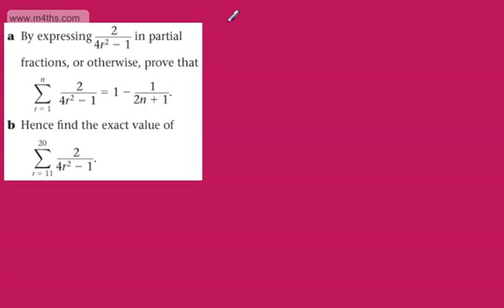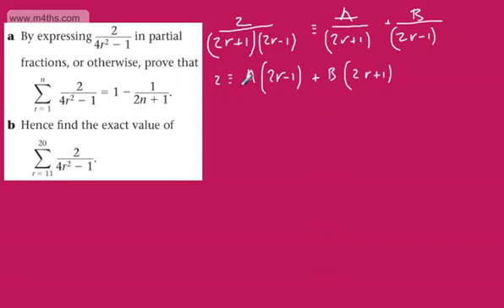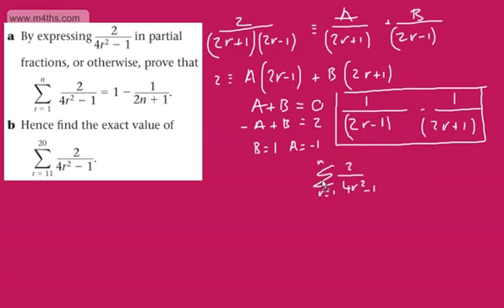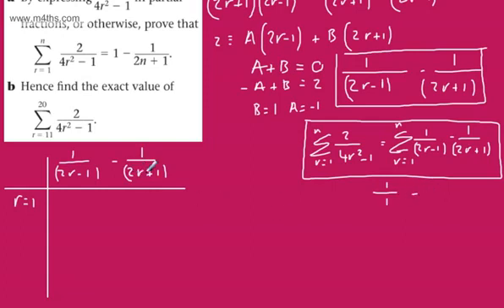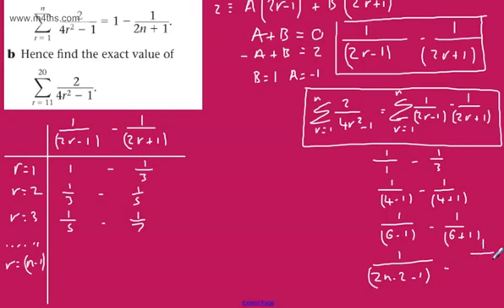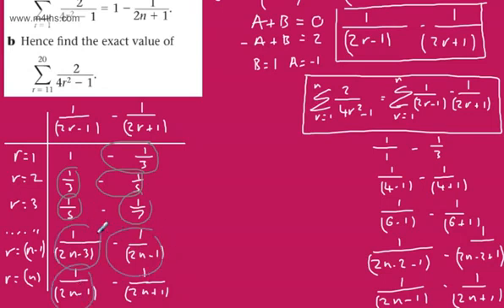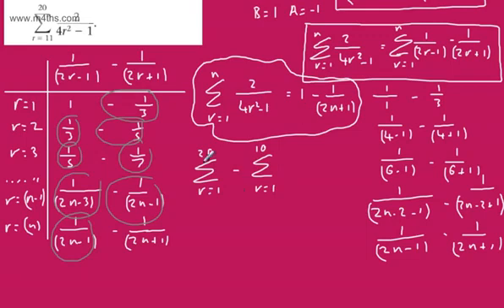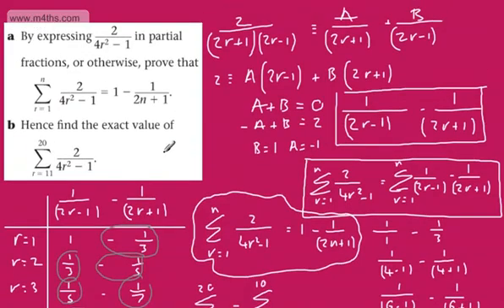Further Pure 2 FP2 Method of Differences 5 Harder Example